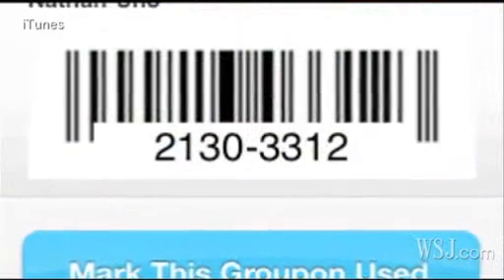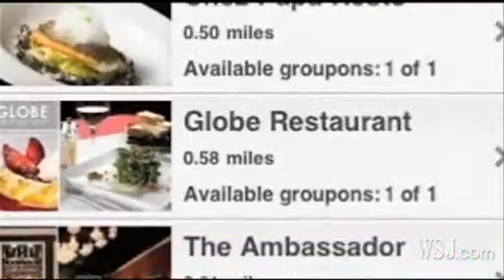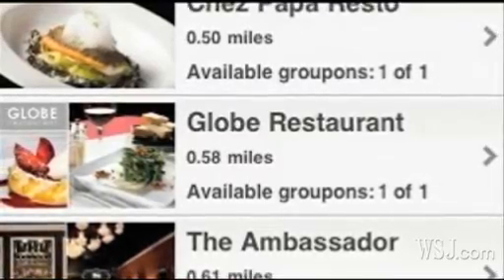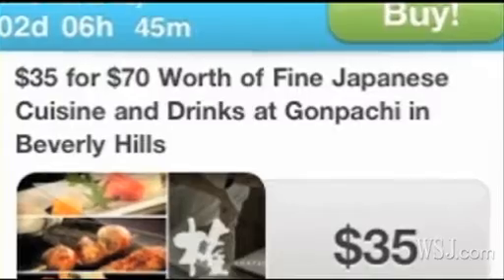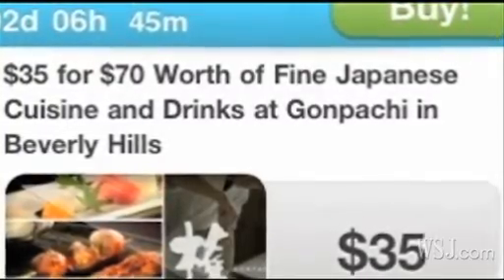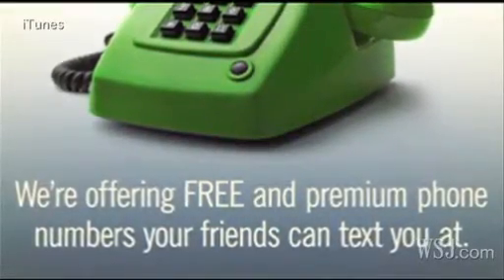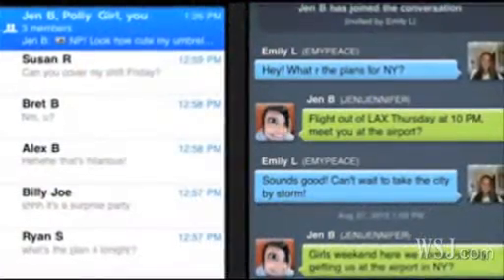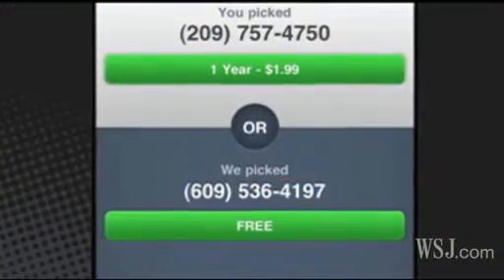Smartphone Apps That Spy on You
Few devices know more personal details about people than the smartphones in their pockets: phone numbers, current location, often the owner's real name—even a unique ID number that can never be changed or turned off.

These phones don't keep secrets. They are sharing this personal data widely and regularly, a Wall Street Journal investigation has found.
An examination of 101 popular smartphone "apps"—games and other software applications for iPhone and Android phones—showed that 56 transmitted the phone's unique device ID to other companies without users' awareness or consent. Forty-seven apps transmitted the phone's location in some way. Five sent age, gender and other personal details to outsiders.

Such material is made available to advance understanding of ecological, political, human rights, economic, democracy, scientific, moral, ethical, and social justice issues, etc. It is believed that this constitutes a 'fair use' of any such copyrighted material as provided for in section 107 of the US Copyright Law. In accordance with Title 17 U.S.C. Section 107, this material is distributed without profit to those who have expressed a prior general interest in receiving similar information for research and educational purposes. We are not funded directly or indirectly by any treatment programs.